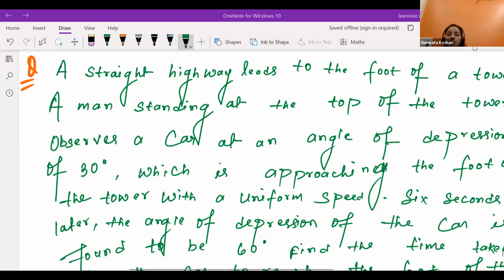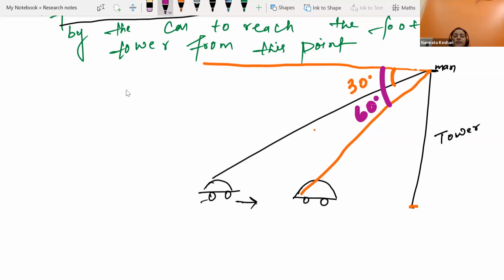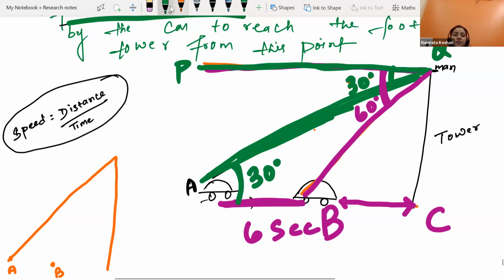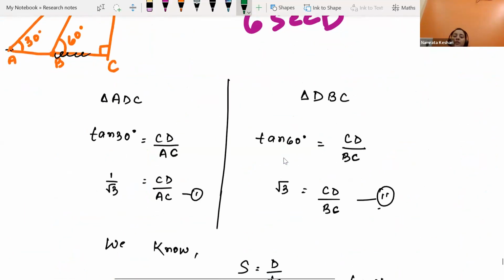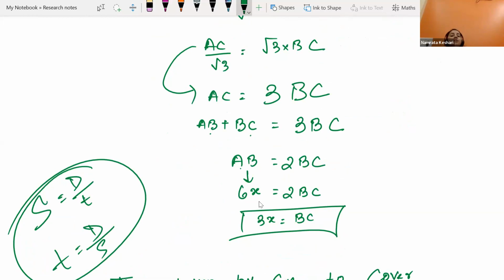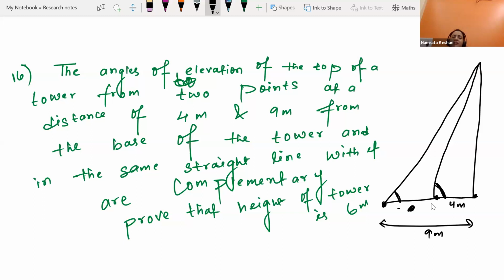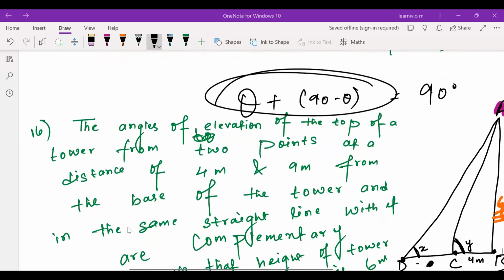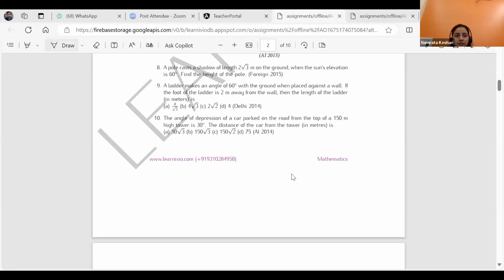Learnivio | Maths Lect 9th CBSE M1 18-08-2024